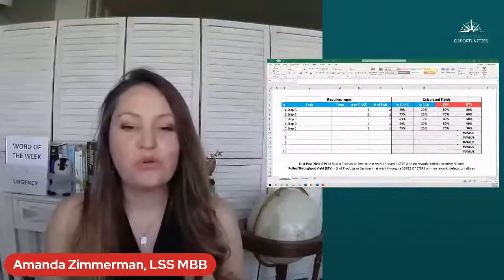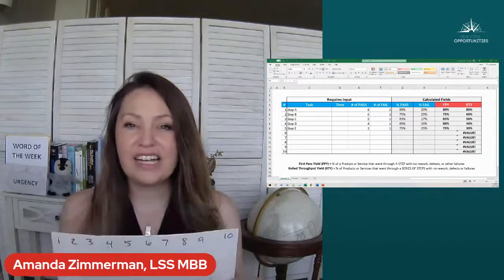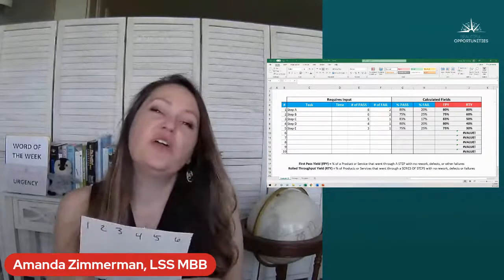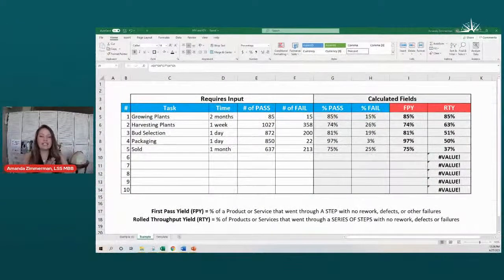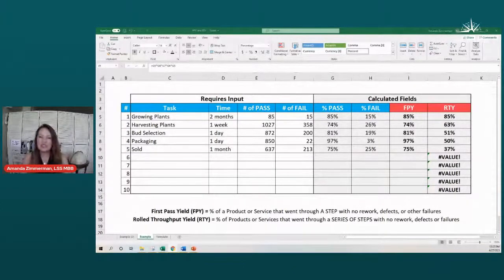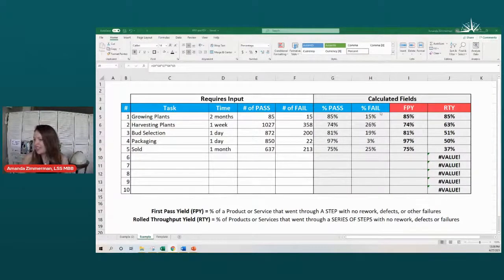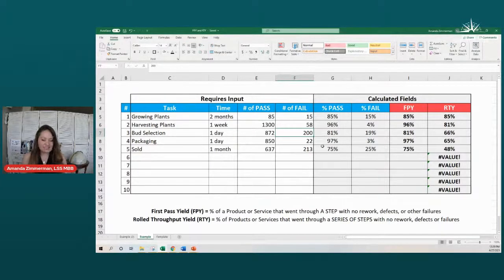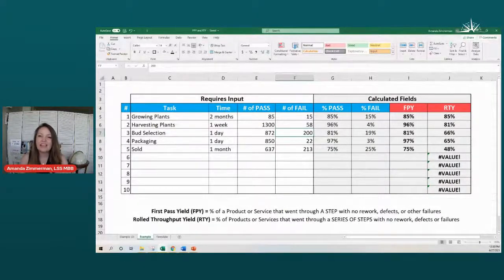Rolled Throughput Yield Calculator | How defects in your process can add up into huge impacts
The reality of work is that we are all connected. Whether it is apparent to us or not there is a link from Step A to Step Z in our processes.

When we have defects in our work they can trickle down, step by step, having an impact we don't even realize.

In today's Improvement Roulette I share an example of how to calculate Rolled Throughput Yield. This measure is a great simple way for you to calculate the impact defects are having downstream. We take a look at a Cannabis shop that doesn't seem to be making the bottom line results it expected.